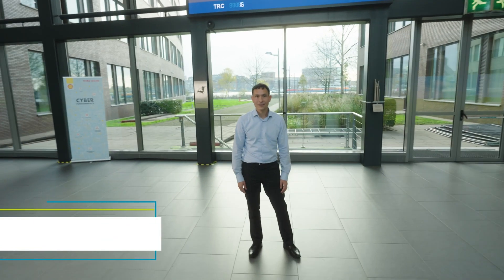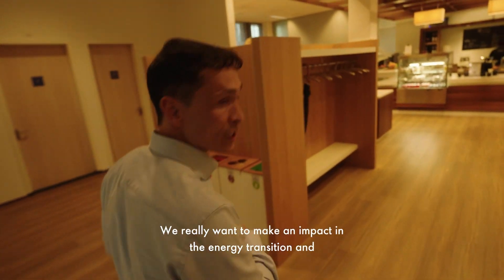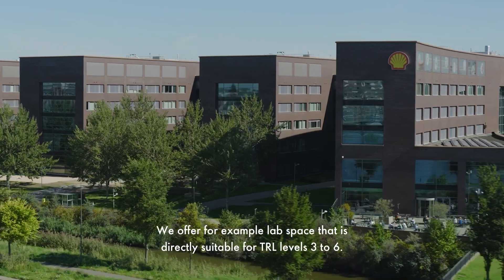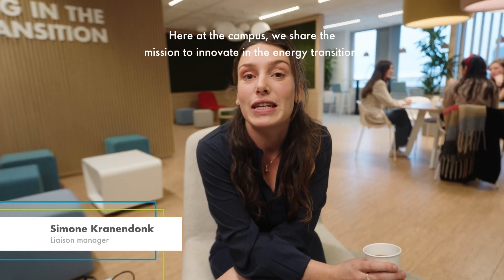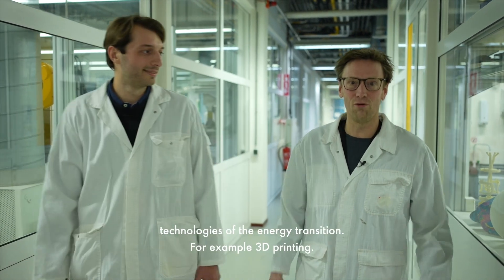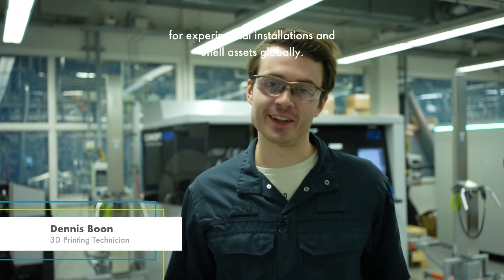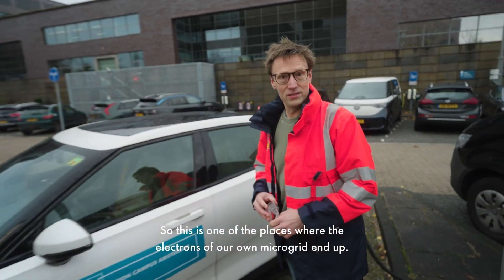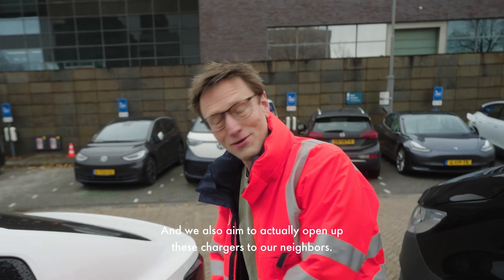A day in the Energy Transition Campus Amsterdam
So...what is currently happening in ETCA you ask? By popular demand, we have video-captured a 'Day in ETCA' in 2 minutes. For all the curious out there: click play to meet some people at ETCA who would love to tell you a bit about their work and current projects!

We want to thank everyone involved: Together we can really make an impact!